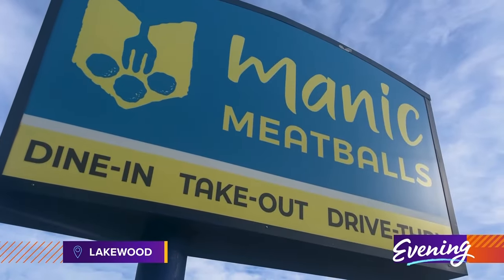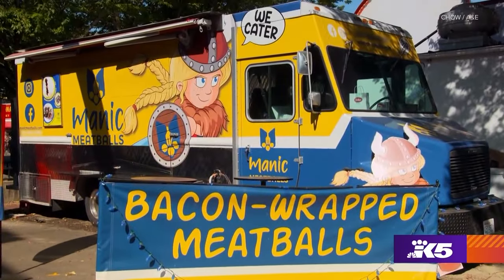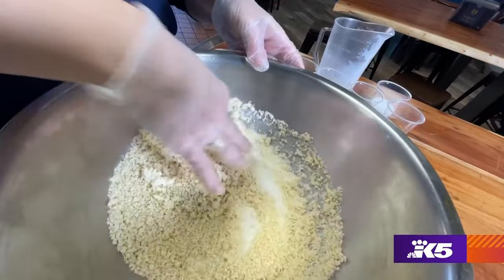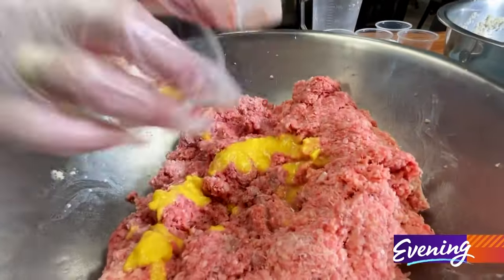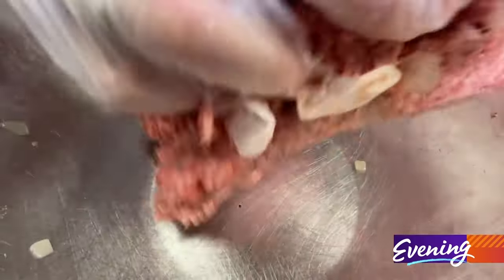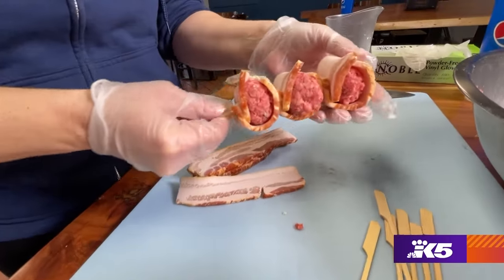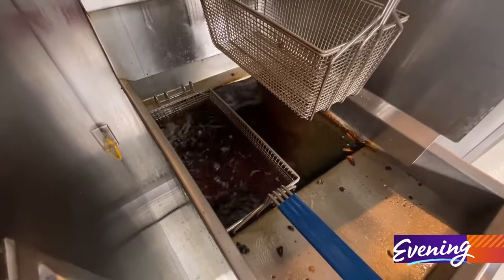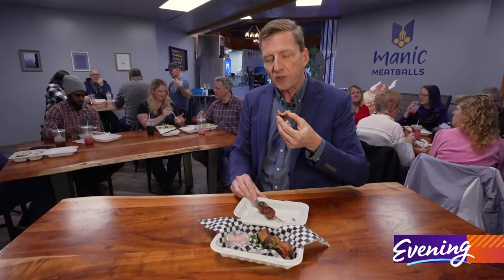Manic Meatballs is home to the ultimate Super Bowl party snack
The Seahawks won't be playing but you can win your Super Bowl party with this famous bacon meatballs recipe.